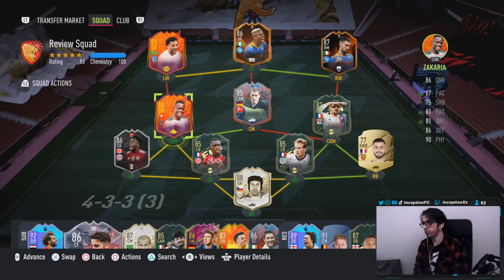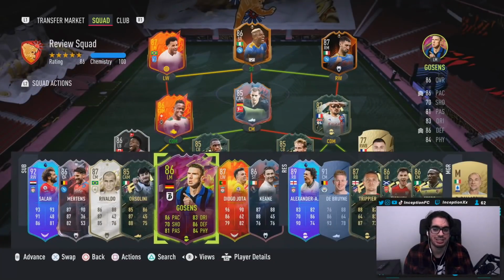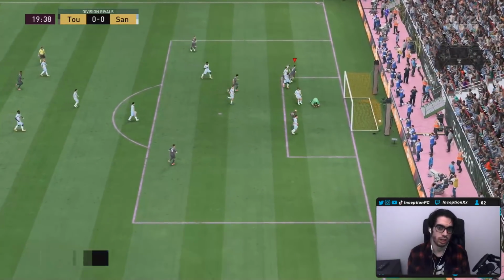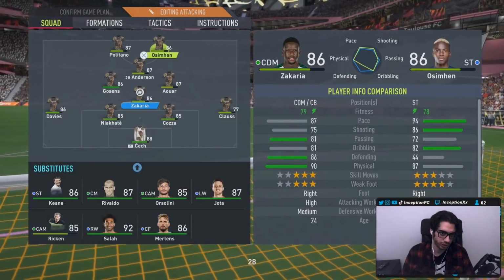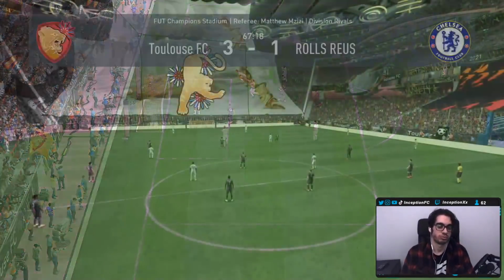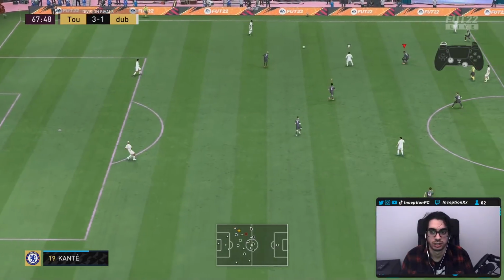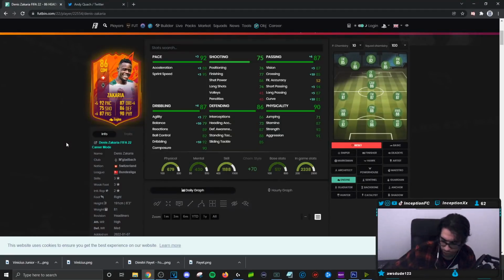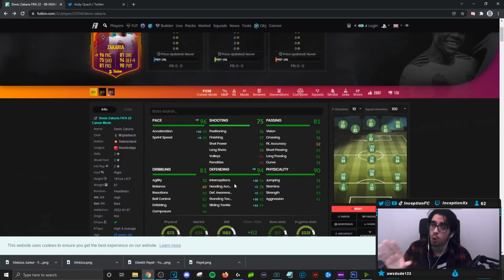86 HEADLINERS ZAKARIA PLAYER REVIEW! GAMEPLAY OBJECTIVE - FIFA 22 ULTIMATE TEAM